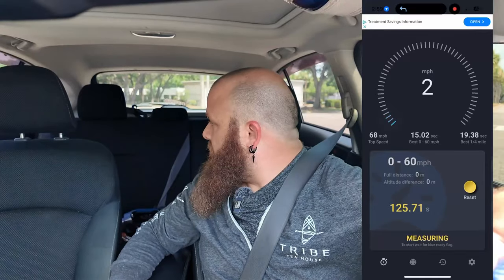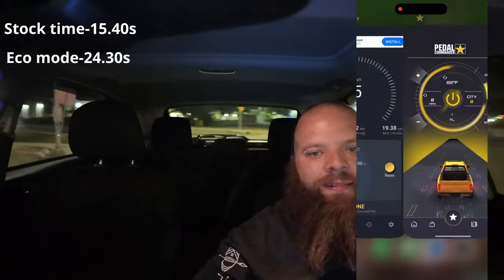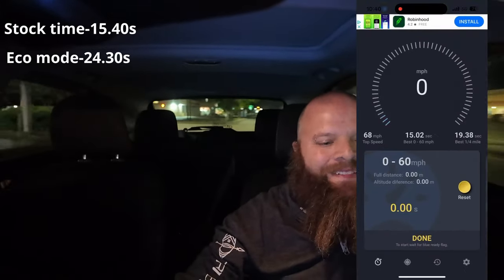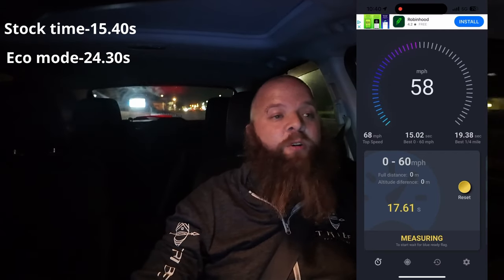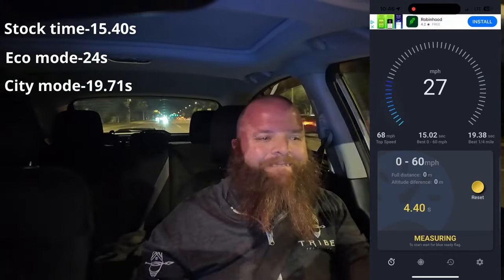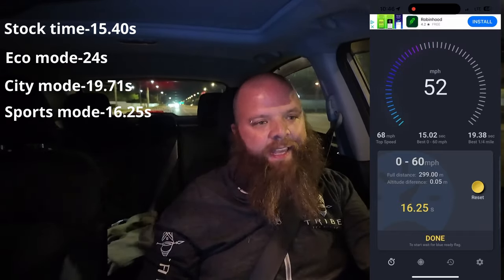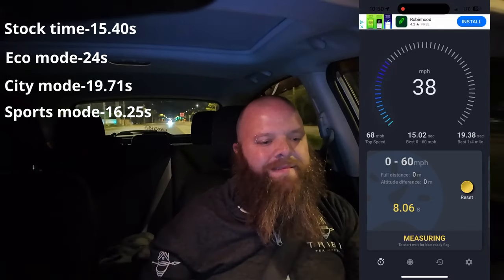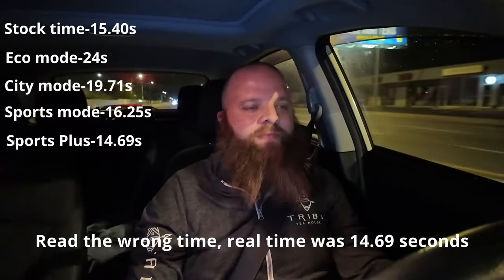Unexpected Subaru Crosstrek Pedal Commander 2024 Findings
Welcome to the ultimate Pedal Commander review for the Subaru Crosstrek! In this video, I dive deep into the performance upgrade potential of the Pedal Commander. We'll explore every mode available—Eco, City, Sport, and Sport+—and put them to the test with a series of 0-60 mph runs to see if it really makes a difference.

Let me know if you've tried the Pedal Commander and how it worked for you!

✅Travel
✅Crosstrek Build
✅Overlanding tips
✅Favorites
✅photography

"Surprising Pedal Commander 2024 Results for Subaru Crosstrek | jimmy wall"